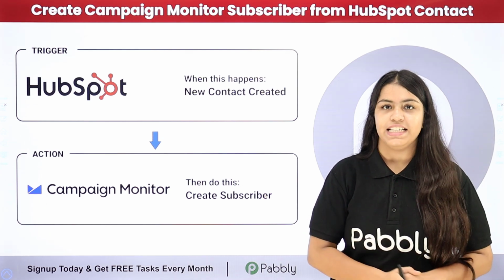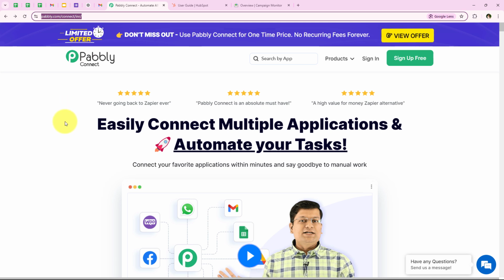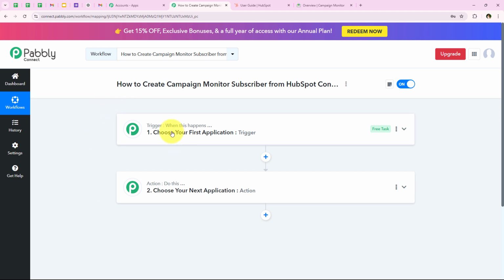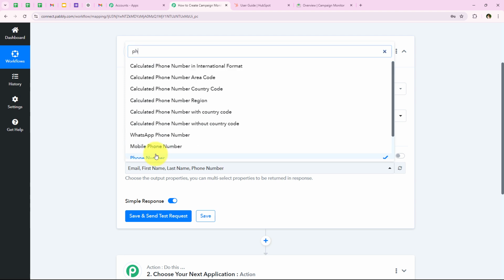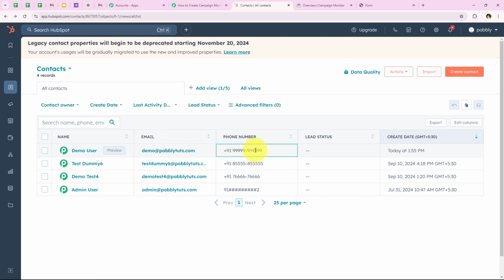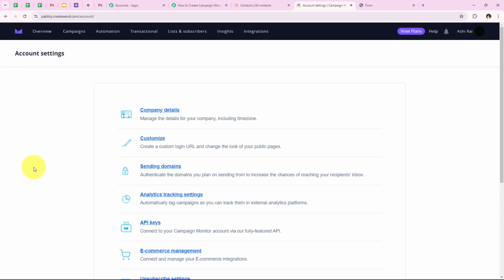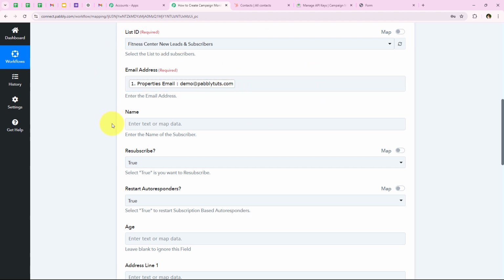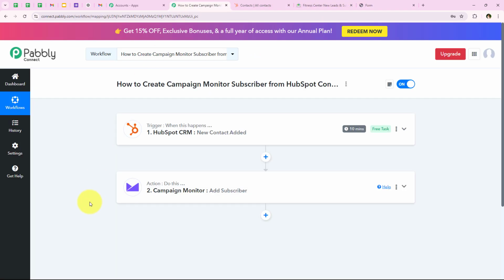How to Create Campaign Monitor Subscriber from HubSpot Contact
Learn how to automatically create a Campaign Monitor subscriber from a HubSpot contact using Pabbly Connect. This step-by-step tutorial will help you sync your HubSpot contacts with Campaign Monitor, enabling seamless email marketing automation without manual entry.

Use Case:
I manage a fitness center, and I wanted to streamline my communication with new potential clients. Whenever someone fills out a contact form on our website, their details are added to HubSpot. I set up an automation that ensures every new contact from HubSpot is automatically added as a Campaign Monitor subscriber. This allows me to send personalized workout plans, promotions, and newsletters to potential clients without any manual data entry. This automation saves time, ensures effective follow-ups, and helps boost engagement with our fitness programs.

Benefits of Pabbly Connect:

1. Automation: Save time, money, and resources by automating tasks.

2. Integration: Connect various web services to create efficient workflows.

3. Security: Enjoy industry-standard security for your data.

4. Scalability: Easily add new applications and services to your workflow.

5. Cost-effective: Choose from plans suitable for different business sizes, with no charges for internal tasks.